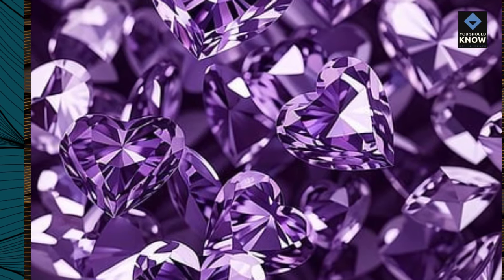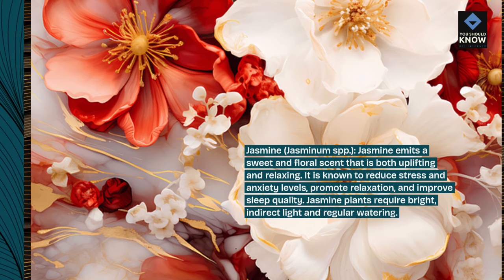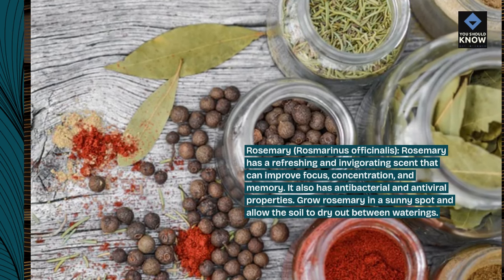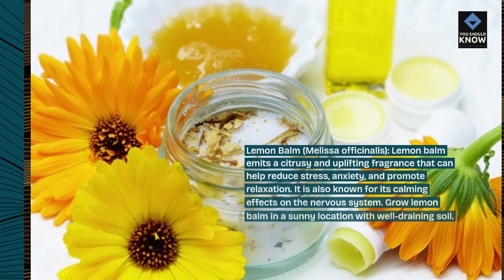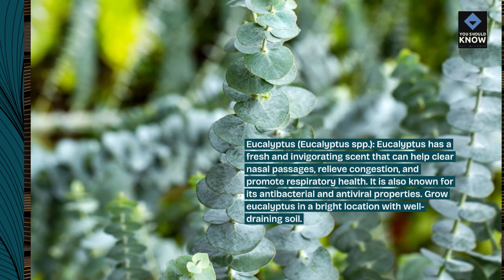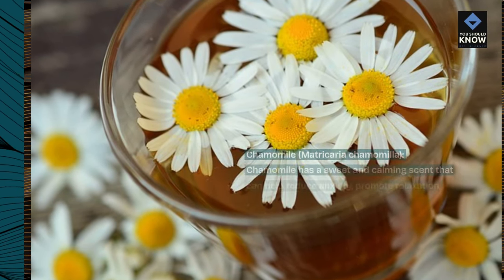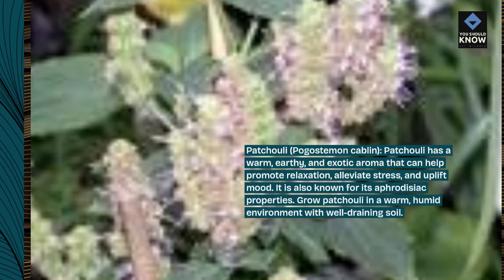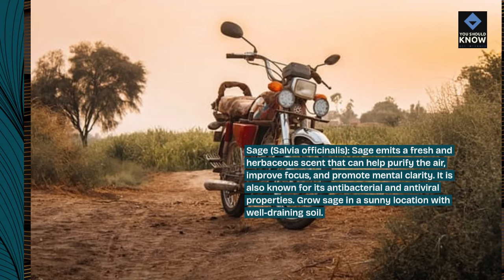Top 10 Indoor Plants for Aromatherapy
Harness the power of aromatherapy with indoor plants known for their fragrant leaves or blooms, such as lavender, jasmine, eucalyptus, rosemary, and mint, promoting relaxation, stress relief, and improved indoor air quality.